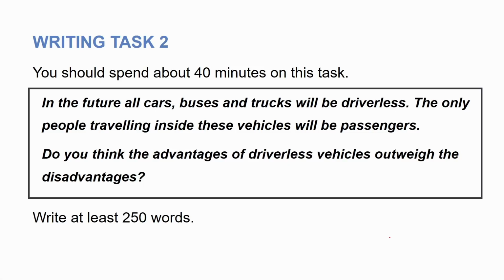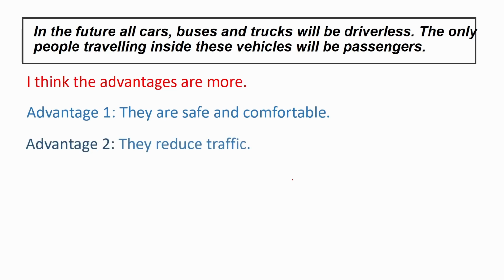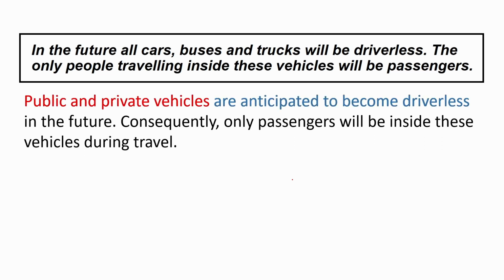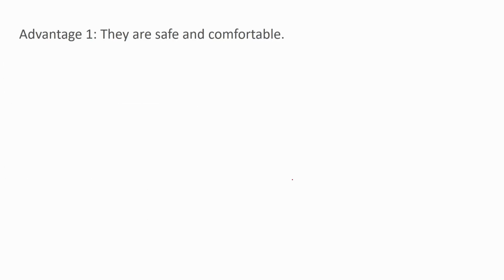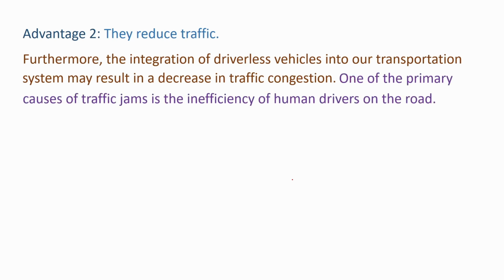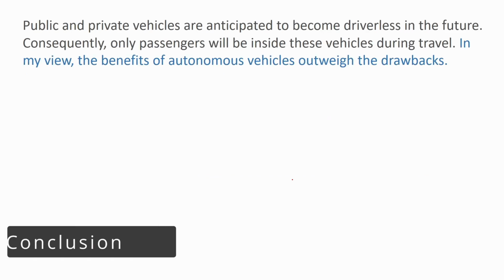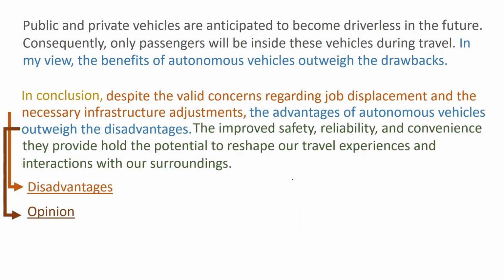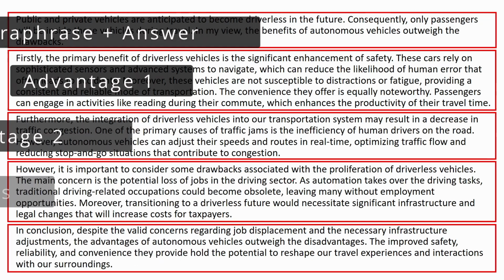IELTS Writing Task 2: Advantage/disadvantage essay (3) | Driverless cars | Cambridge 16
👉 Download my IELTS Writing guides & model essays here:
In this episode, I wrote a model for another advantage/disadvantage essay from IELTS Academic 16, focusing on the topic of driverless cars.

⌚ TIMESTAMPS
0:00 Understand the statement and instruction
0:34 Decide
1:13 Paraphrase the statement
1:39 Introduction
2:05 Body paragraph 1
2:56 Body paragraph 2
3:30 Body paragraph 3
4:18 Conclusion
5:02 Organization
5:27 Cohesion
5:33 Collocations and useful phrases